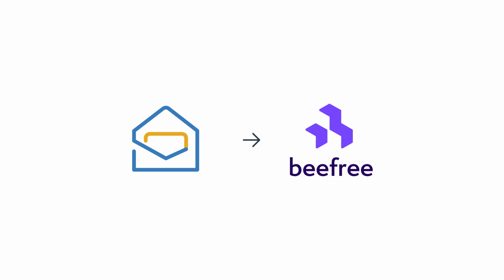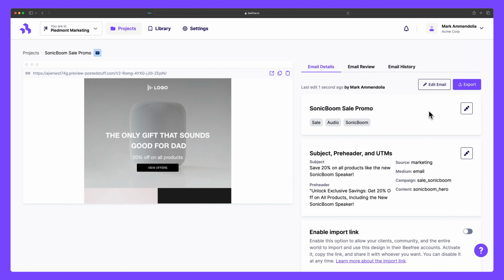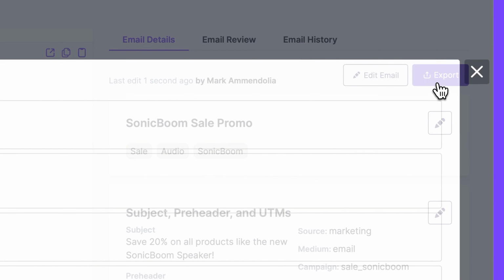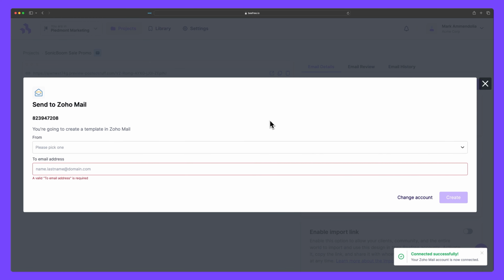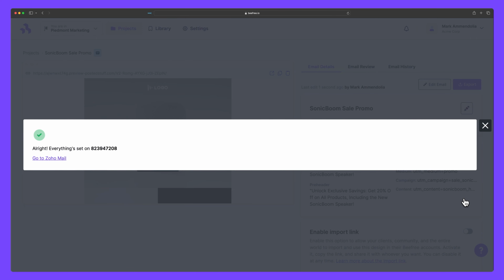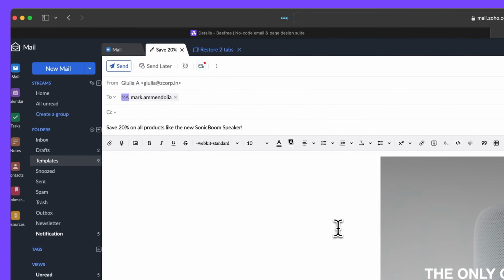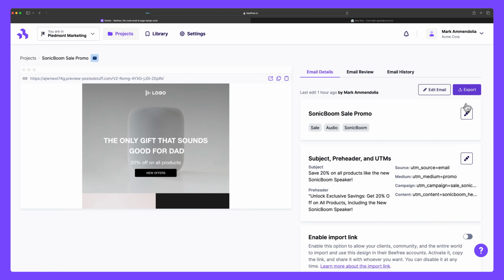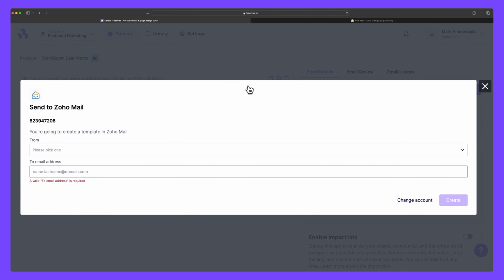How to connect Zoho Mail to RGE Studio (formerly Beefree) - simple integration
In this step-by-step guide, we'll guide you through the seamless integration of Zoho Mail with RGE Studio (formerly Beefree). Zoho Mail, a reliable email hosting service, offers individuals and businesses a secure platform for efficient email communication and email management.

With our Zoho Mail connector, you can now effortlessly design fully optimized, on-brand emails using RGE Studio's intuitive platform, and then export your designs directly to Zoho Mail. This integration leverages the strengths of both tools to streamline your email creation workflow and ensure that your email communications are clean, fast, and secure.

📖 Chapters
0:00 Intro
0:10 What is Zoho Mail?
0:20 The benefits of using the Zoho Mail Connector
0:40 How to connect Zoho Mail to RGE Studio
1:10 Creating an email template
1:48 Locating your designs in Zoho Mail
1:59 Editing your email template in Zoho Mail
2:12 Editing your email in RGE Studio vs. Zoho Mail
2:41 How to update your email in Zoho Mail after making changes in RGE Studio
2:49 Outro